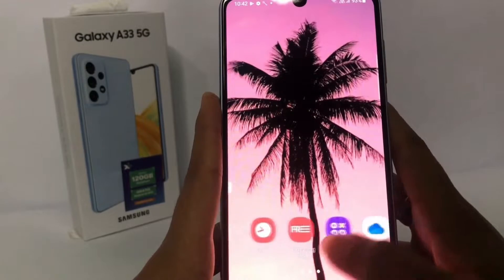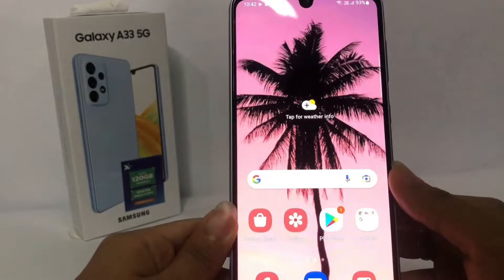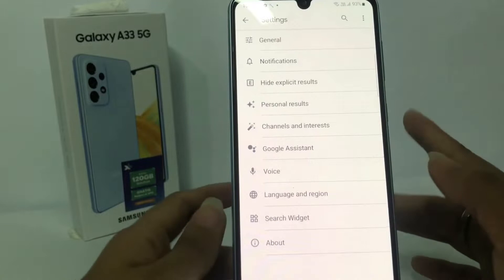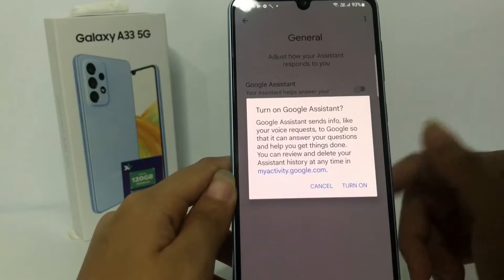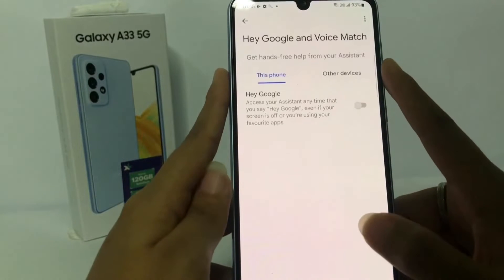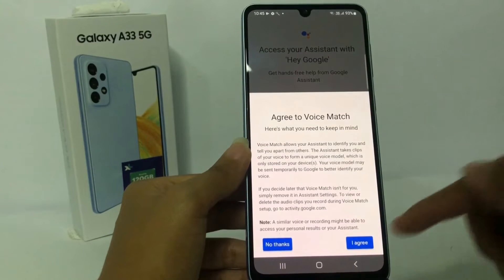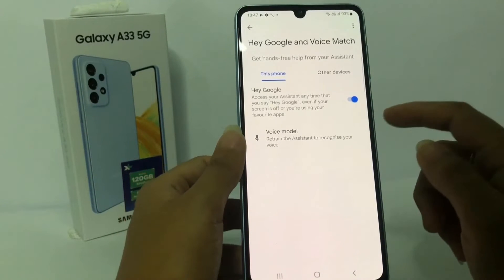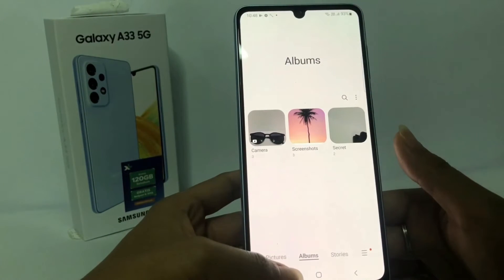How To Use Google Assistant On Lock Screen Samsung A33 5G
How to use google assistant on lock screen samsung a33 5g - Google Assistant is one of the features embedded in the samsung a33 5g. It is a virtual assistant powered by artificial intelligence and developed by Google and has many benefits for android users.

You can use Google Assistant easily on samsung. How to use google assistant on lock screen samsung a33 5g? You can follow the steps to activate google assistant in the way I have shown in this video.

This video is related to:
how to use google assistant on lock screen samsung